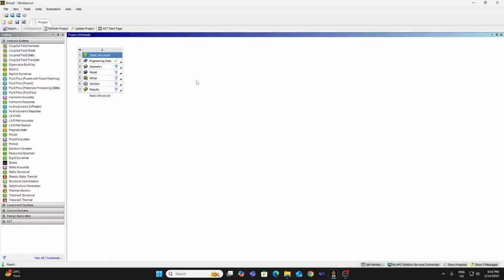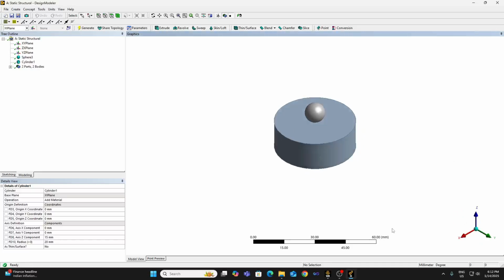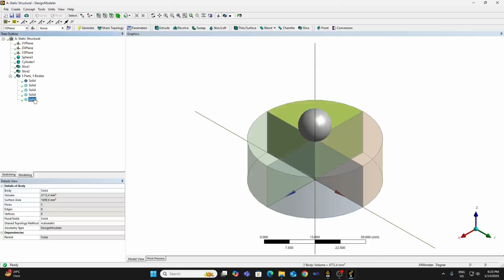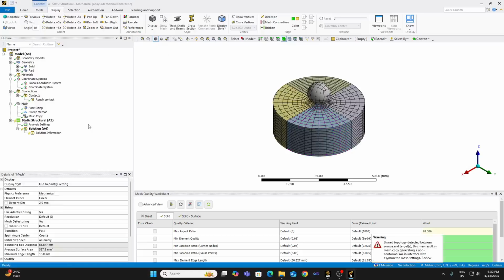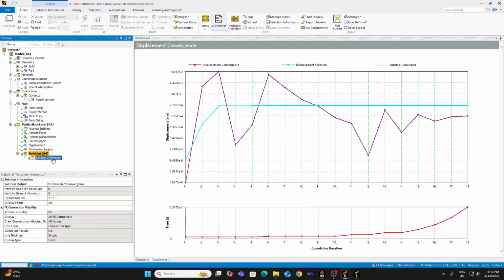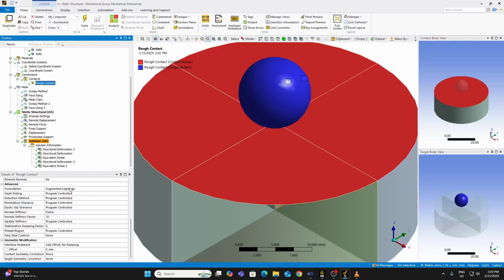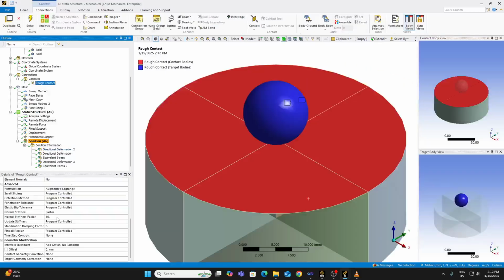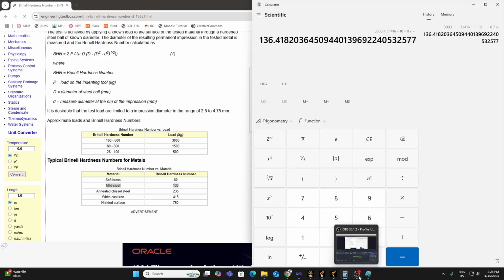Simulation of Brinell hardness test in Ansys Workbench